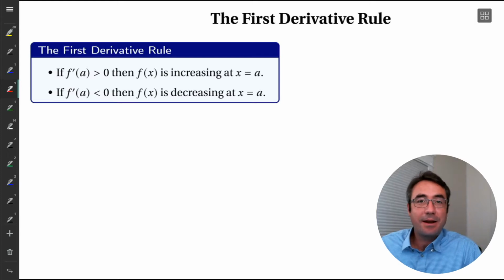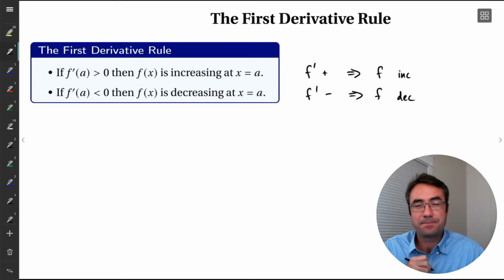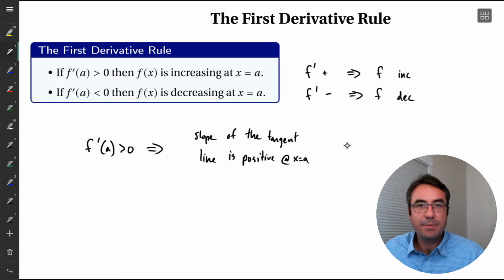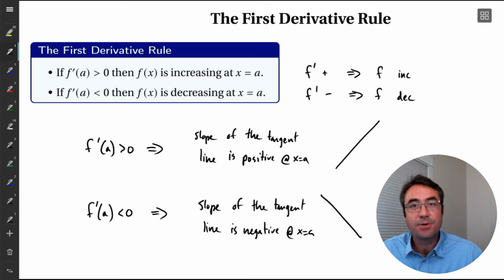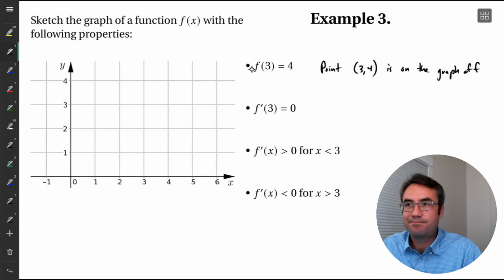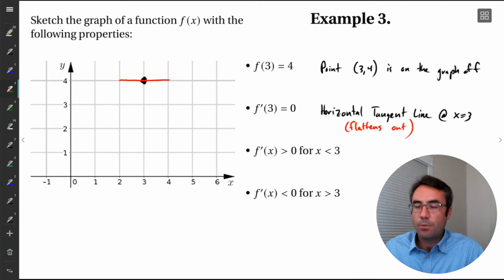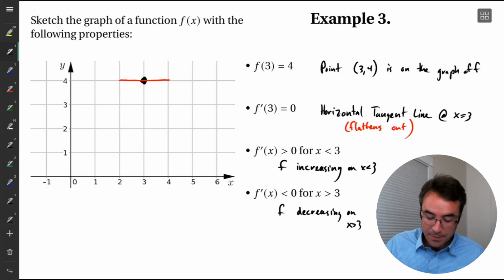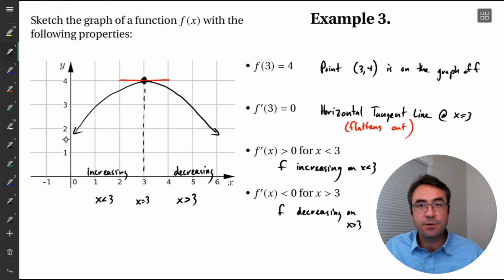MTH 141: O1 - Function Characteristics (part 5)